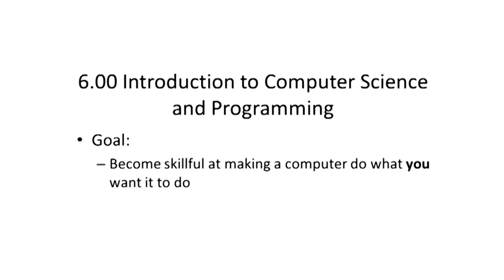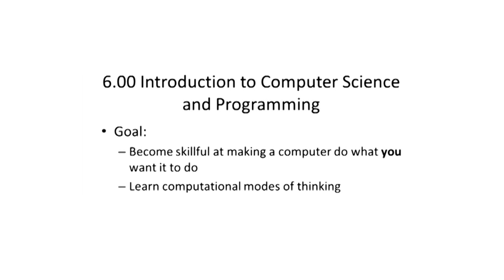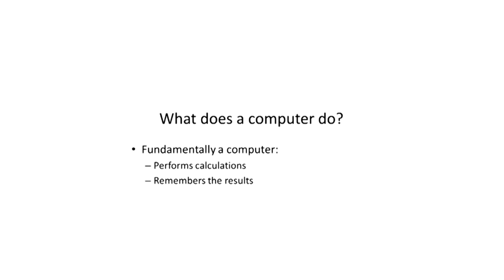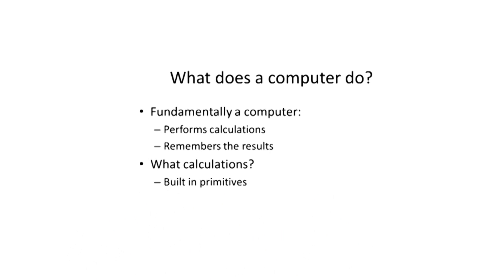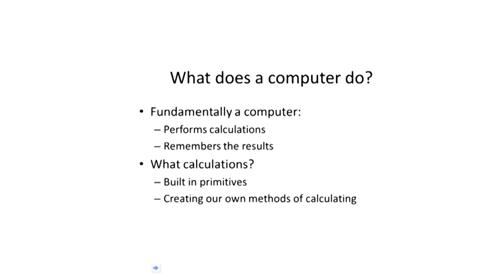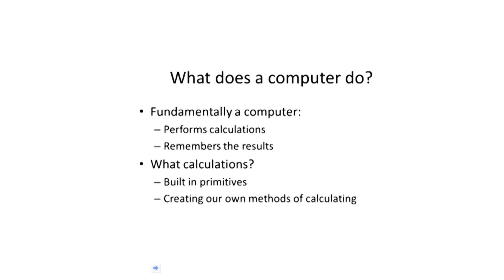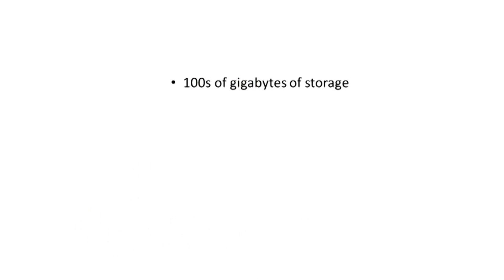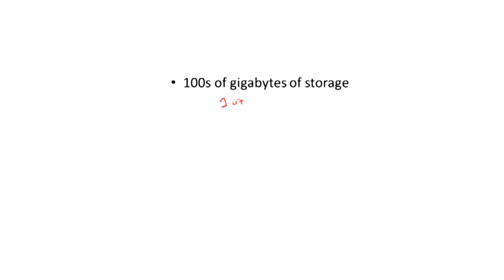MITx: Introduction to Computer Science and Programming - 6.00x: Part 2